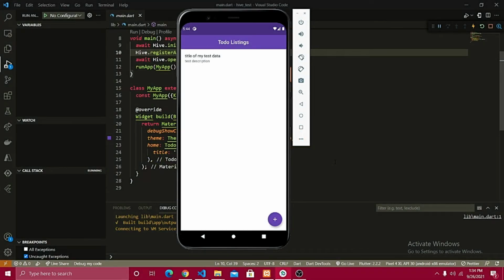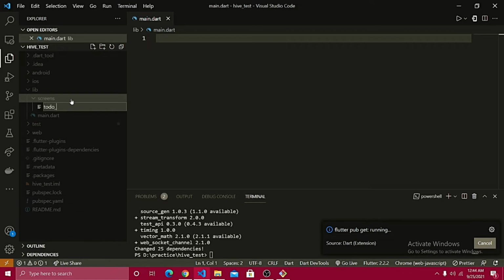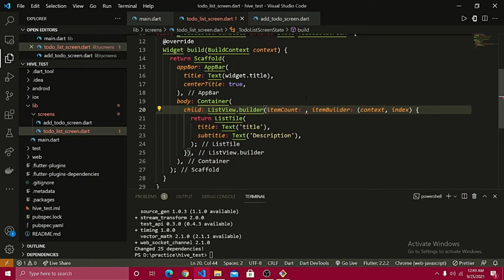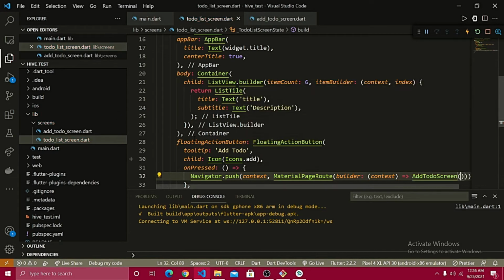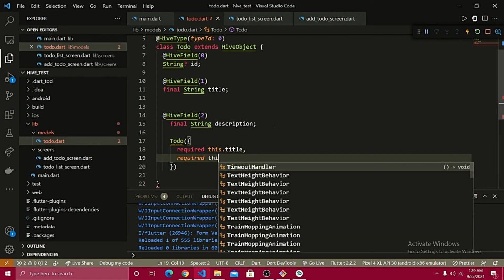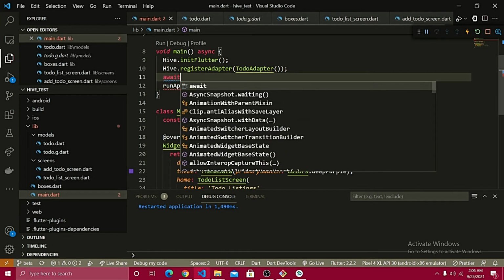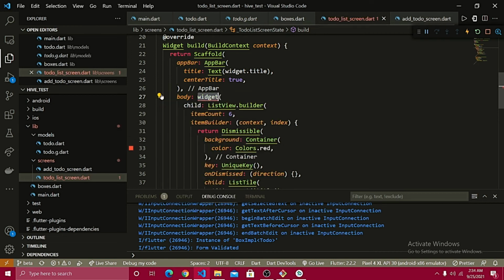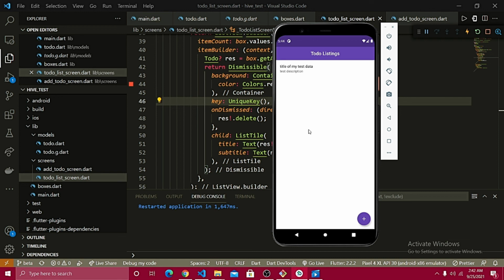Flutter Tutorial - Hive NoSQL Database | Todo List (Create, Read, Delete)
0:00 Demo of the project
1:28 Installation of the project
2:02 Dependences for hive
5:35 Build the main file to run the app
7:19 Todo Listing Screen
9:59 Implemented the List View Builder
13:06 Add Todo Listing Screen
13:31 Explain the form validation
18:10 Dismissible Widget
20:13 Todo Model
23:30 Hive Generator file
24:36 Define the Hive Box
25:45 Initialize the Hive
29:07 Method to save the data in Hive
32:34 List the data using Value Listenable Builder Widget
37:52 Delete the data from Hive

In this tutorial you will be able to learn about how to implement the Hive NoSQL database with flutter.
You will be able to learn about how to initialize the hive in flutter. You will be able to store the data in hive and show listings with the help of Value Listenable Widget.  You will be able to remove the data from hive with the help of Dismissible widget.